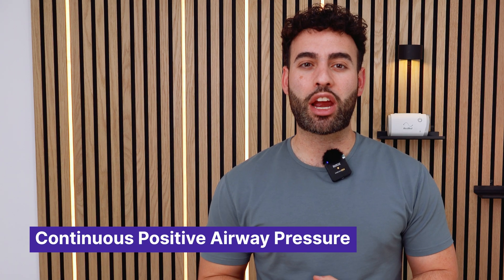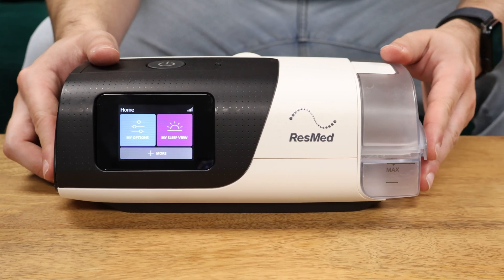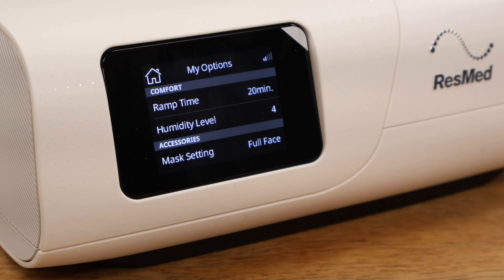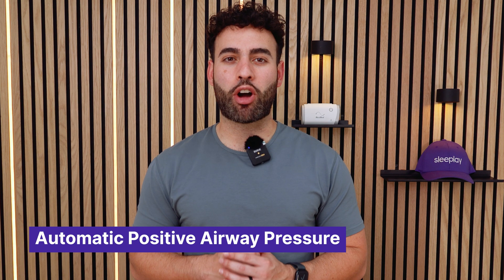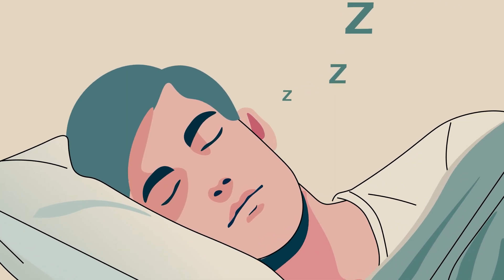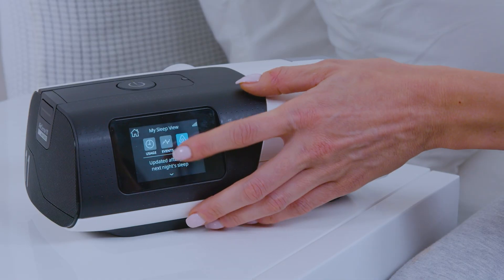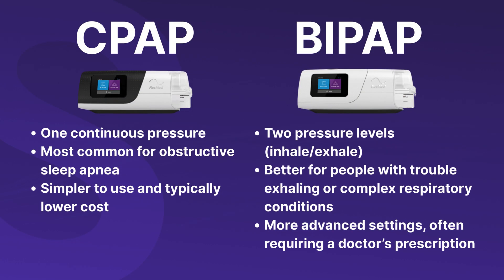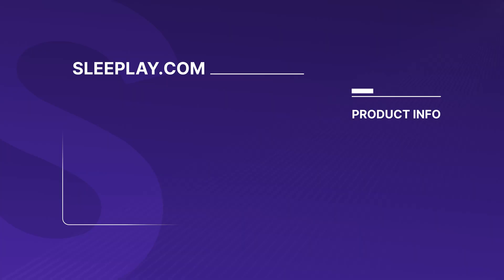CPAP vs. BiPAP: Key Differences, Benefits, and How to Choose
Confused about CPAP and BiPAP? In this video, we break down the key differences, benefits, and which one is right for you. Learn how these sleep apnea machines work and find the best option for your needs.

Chapters:
00:00 Intro
00:18 What is CPAP?
01:13 What is BiPAP?
02:04 Why Most CPAP Machines Today Are Actually APAP
02:56 Common Questions
03:44 Which One is Right for You?